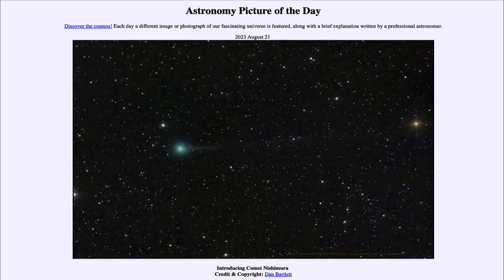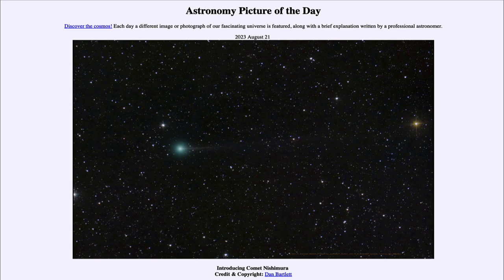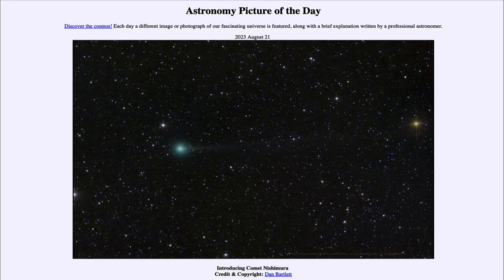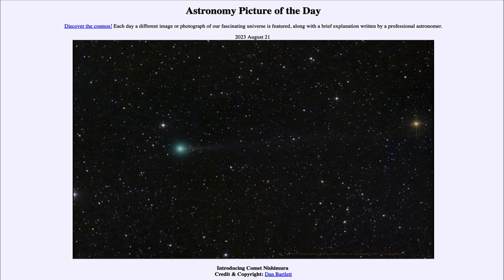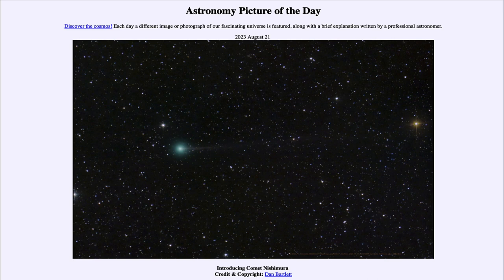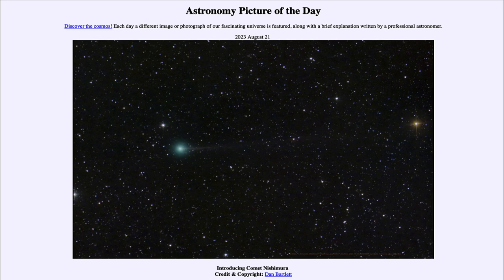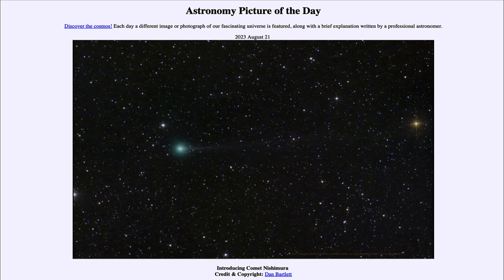Astronomy Picture of the Day - August 21 - Introducing Comet Nishimura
In today's image, we see the recently discovered comet named Nishimura. The comet will be brightening over the next month or so and has the potential to become visible to the unaided eye.